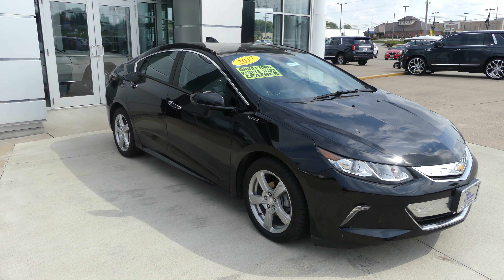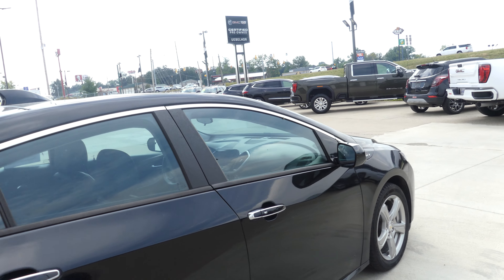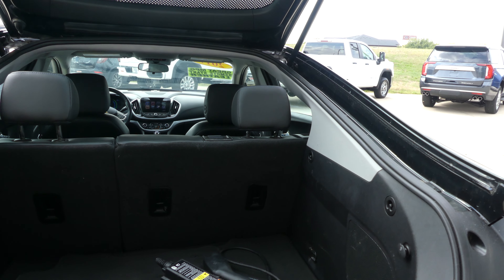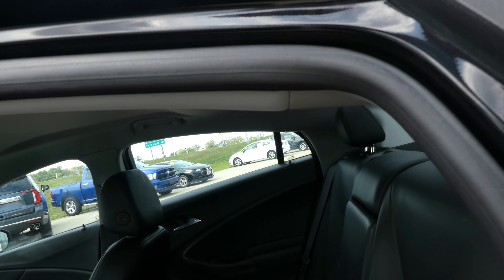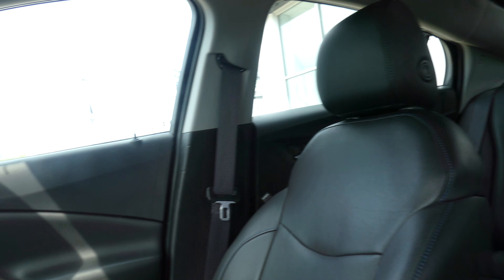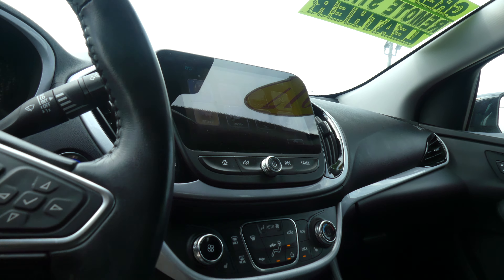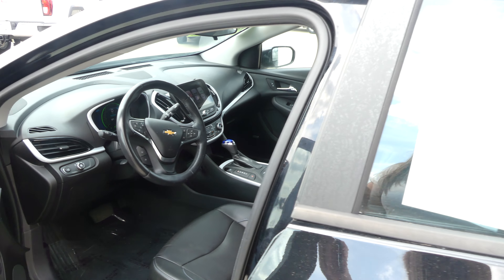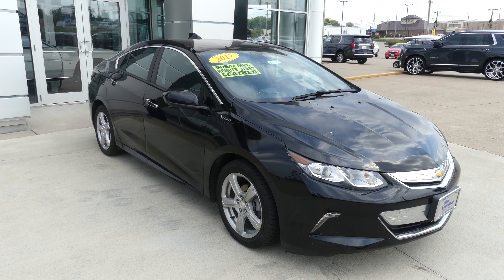[2017 Chevy Volt] Walkaround/Overview - (Stock 24981H)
We're open,
Monday-Friday 8AM-8PM
Saturday 8AM-5PM

-   626 Kimmell Road Vincennes IN 47591 US   -